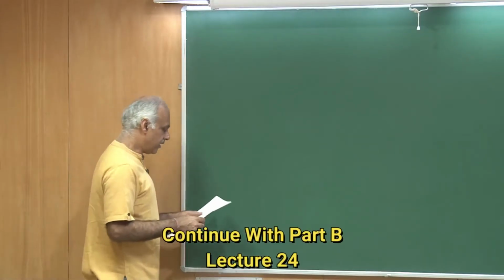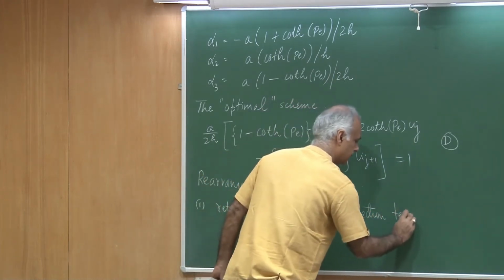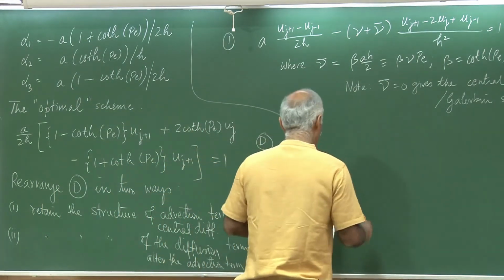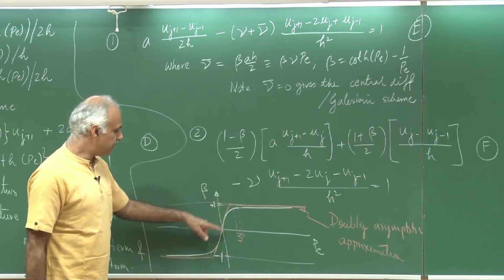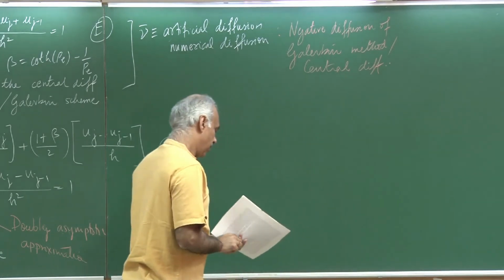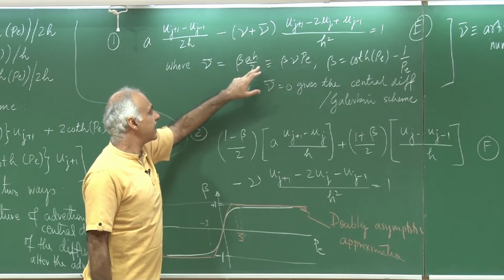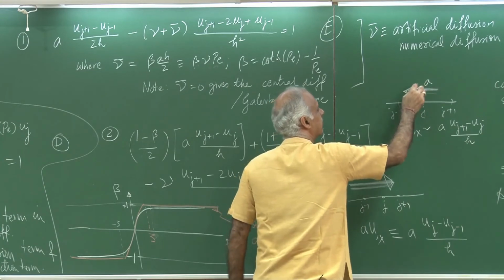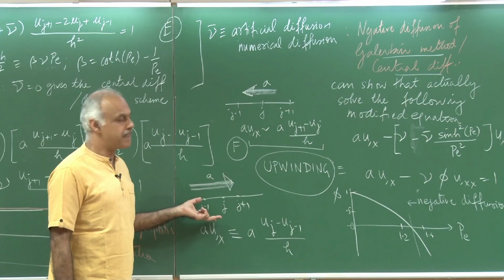Lecture24_PartC:Advection-Upwinding &Artificial/Numerical Diffusion(FEM for Fluid Dyn-Sanjay Mittal)